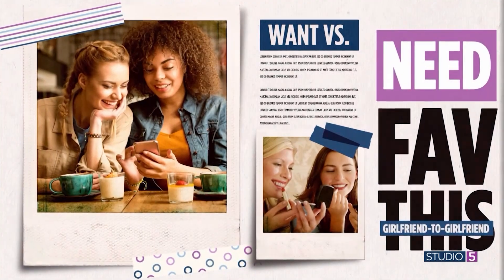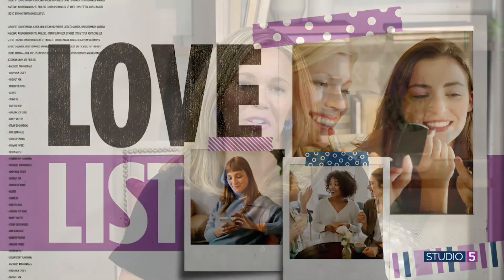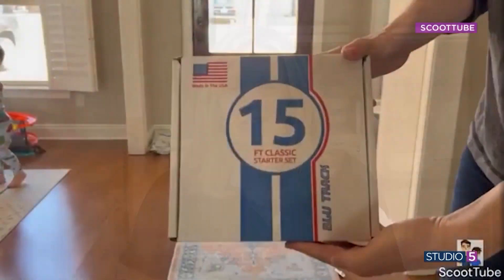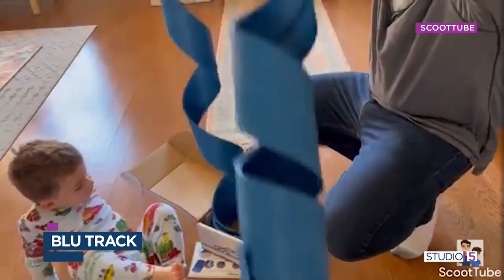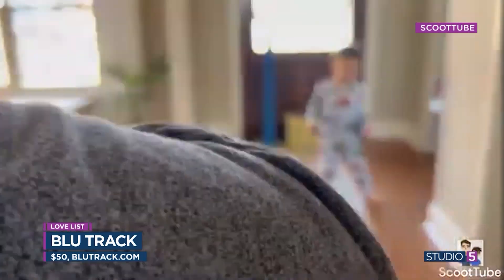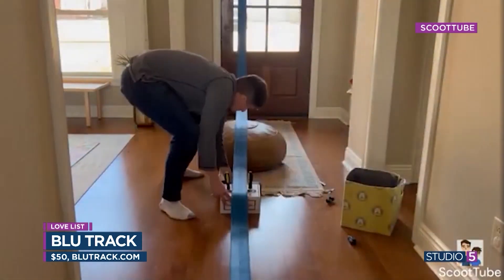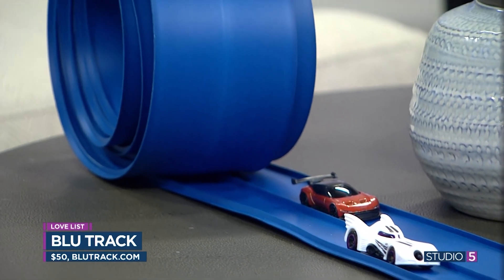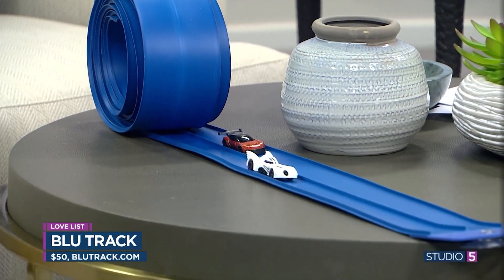Love List: This flexible race track will the the littles entertained for hours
*Add a this cool, flexible race track to your playroom!*

It's the little things that light us up and get us talking, and the Studio 5 Love List is made up of little things. Those favorite finds that we love to pass on, girlfriend to girlfriend.

This addition is all about the kids! Now that the bigs are back in school and the littles need a little extra attention... you might be asking yourself "what now?" Add a boost of creativity, imagination, and speed to your playroom.

Say hello to your kids new favorite toy, the Blu Flexible Race Track! It's like having a mini amusement park right in your living room. The flexible material allows your kiddos to create their own custom track. The possibilities are endless - add hills, obstacles, and even gravity-defying loops. It works with your standard Hot Wheels cars, and the side-by-side lanes make for fun racing.

You can find Blu Track on their website or on Amazon for $50.